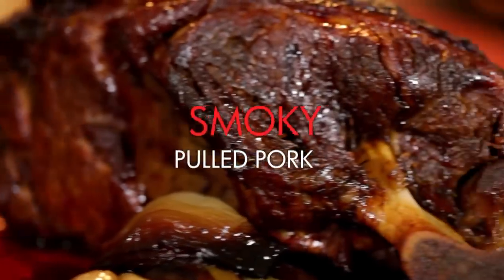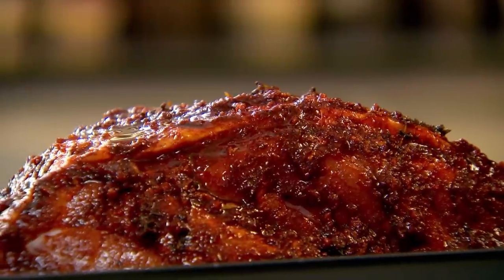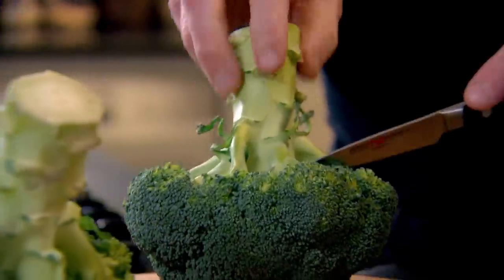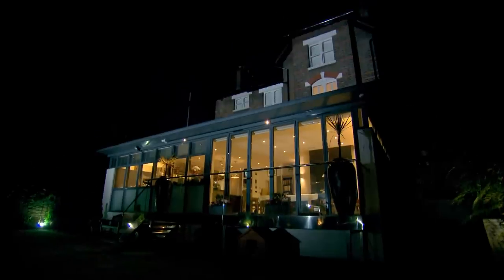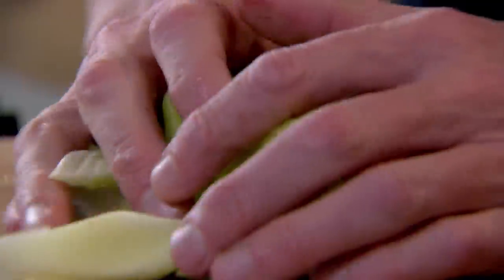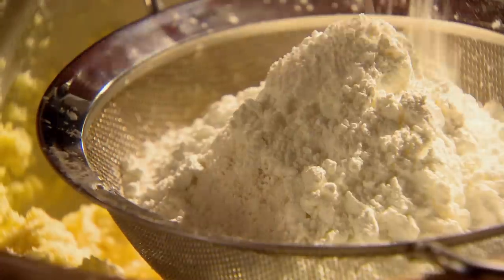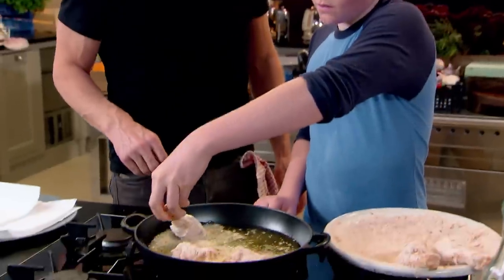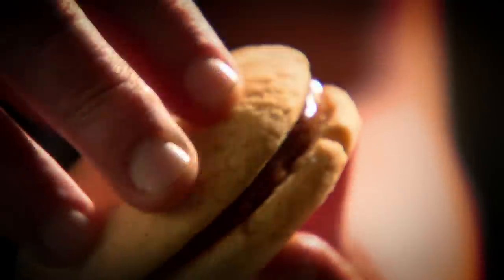Food To Share With Your Friends & Family | Gordon Ramsay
Here are some delicious recipes that are made to be shared. From a Buttermilk fried chicken with quick sweet pickled celery to an incredible Smoky pulled pork with chipotle mayonnaise.